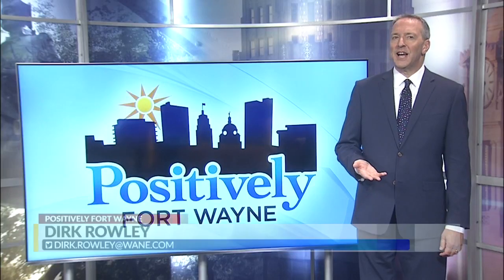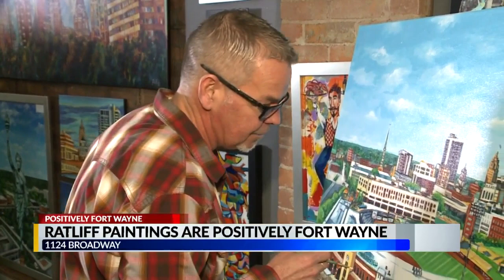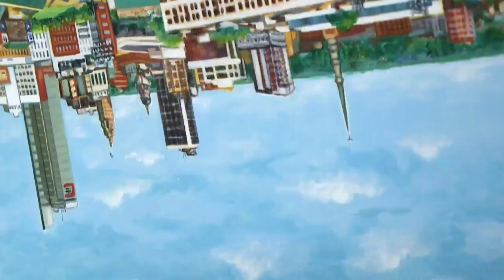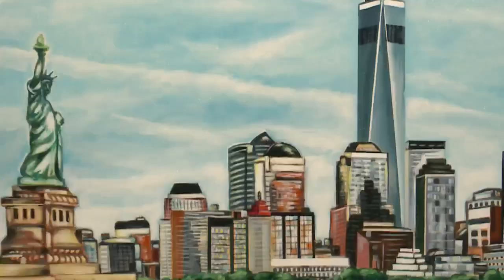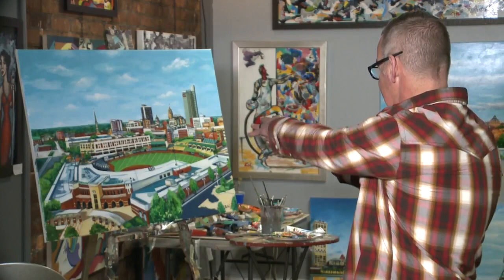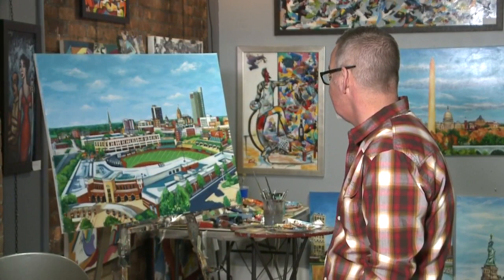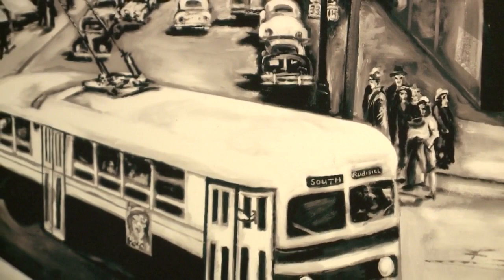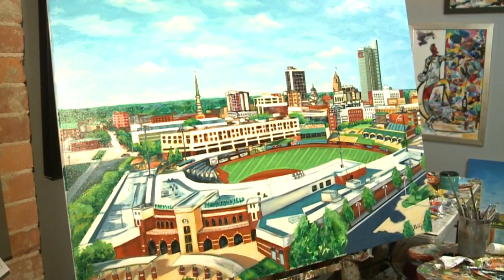Terry Ratliff paintings are Positively Fort Wayne